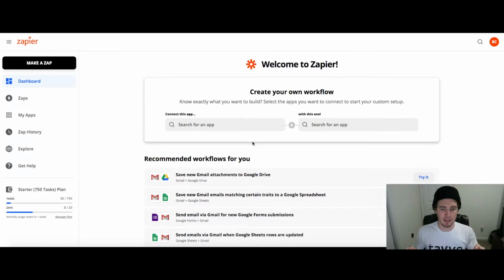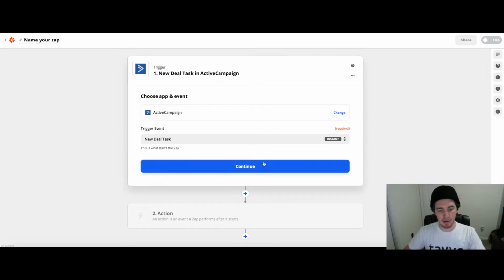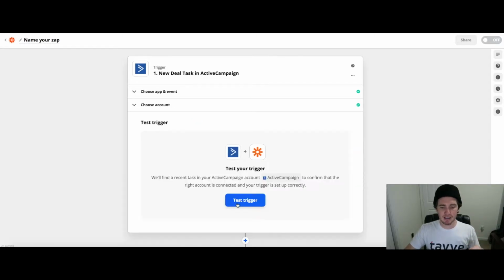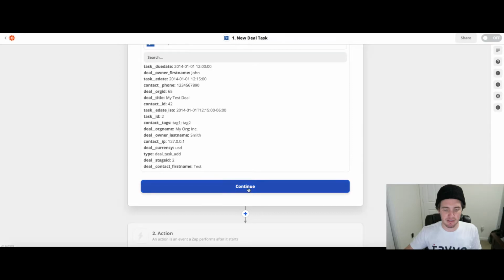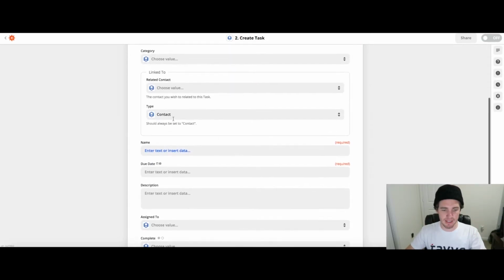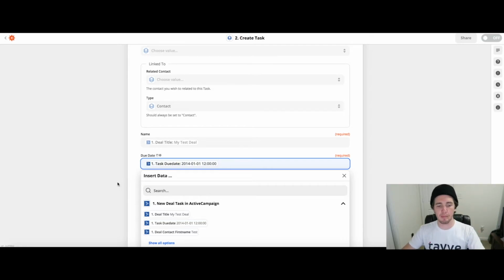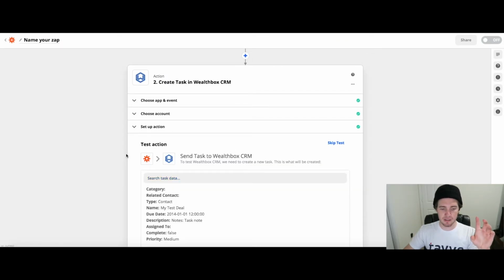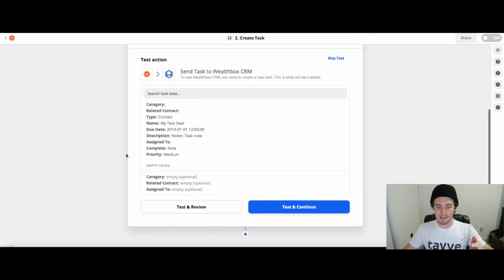Is Zapier Hard To Use? Real Answers With Real World Example!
In this Zapier Tutorial for Beginners, I guide you through how you can get started with Zapier to automate and streamline activities within your small business. I show you how to create your first Zap and explain everything you need to know to get started and navigate Zapier.

Zapier is a fun system designed to automate systematic tasks between systems - check it out.

Let me know if you found this Zapier Tutorial helpful. Also, if you require any help or support with Zapier, make sure to get in touch with me today.